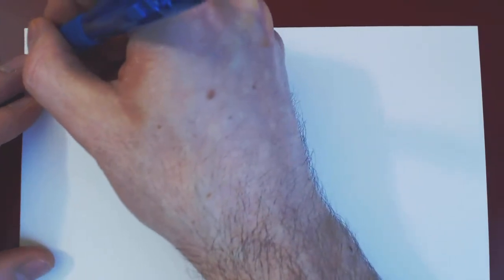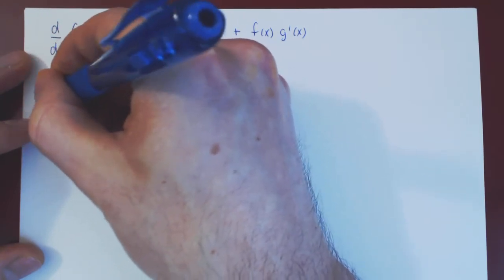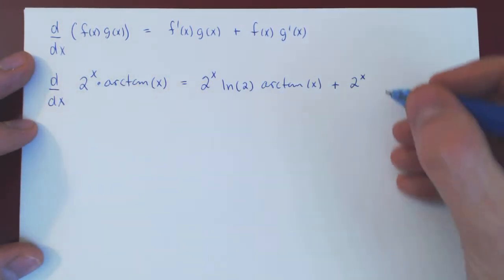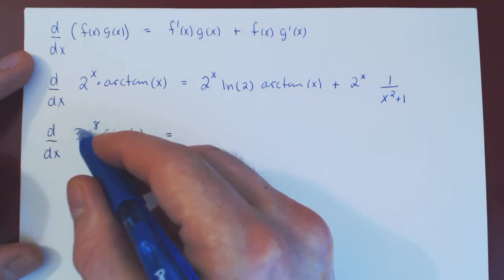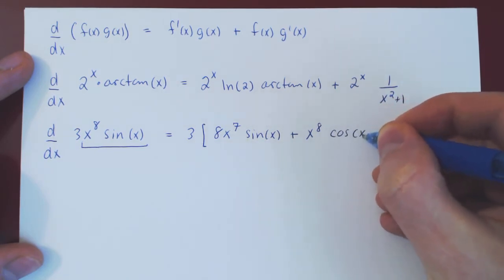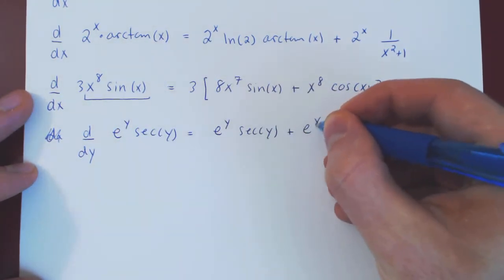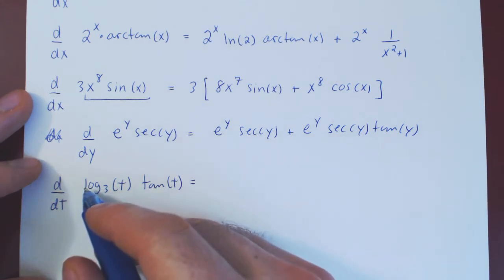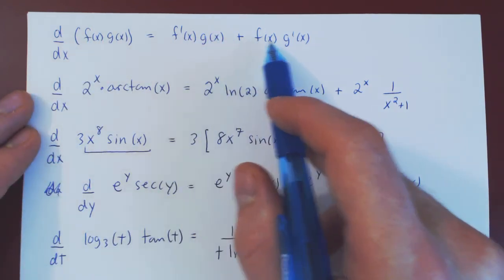Review of Differentiation - 3